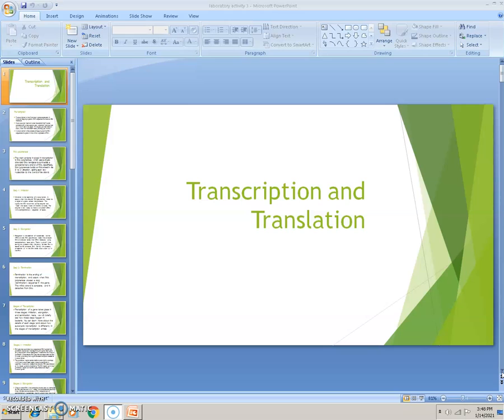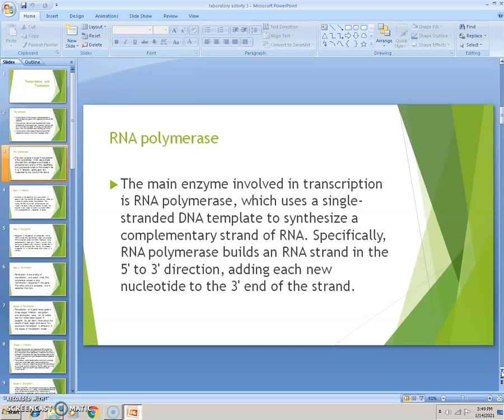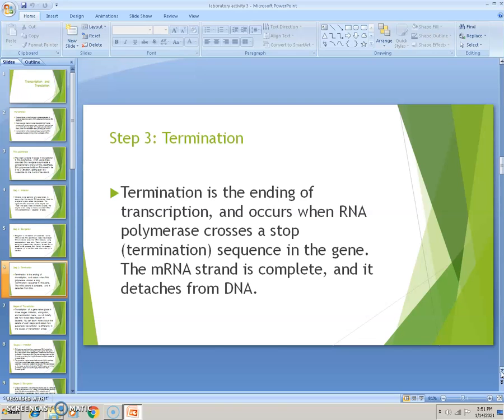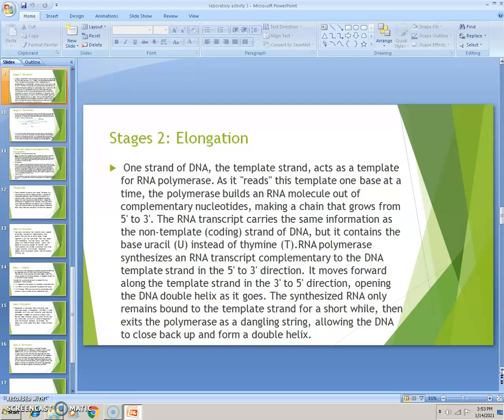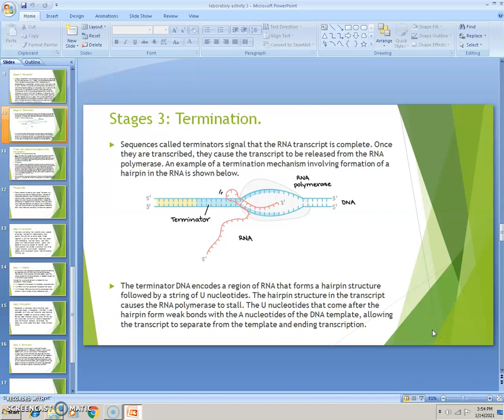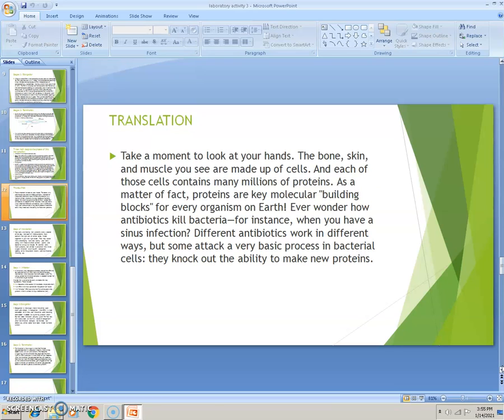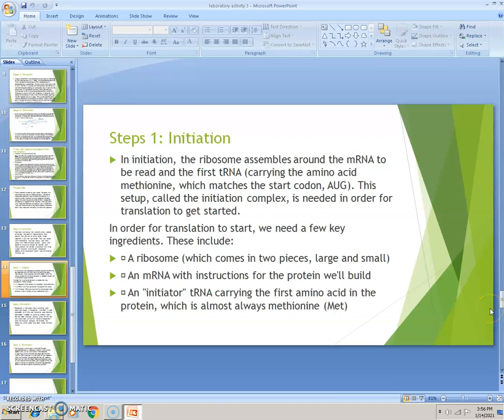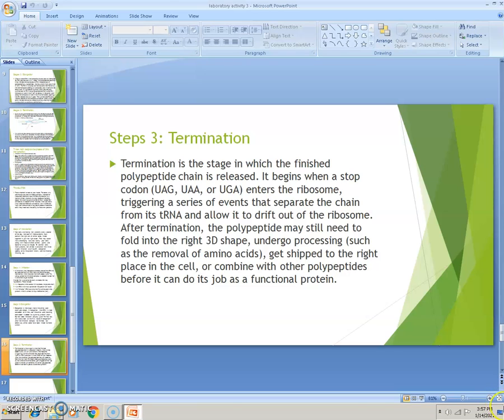laboratory activity 3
richard c. devera